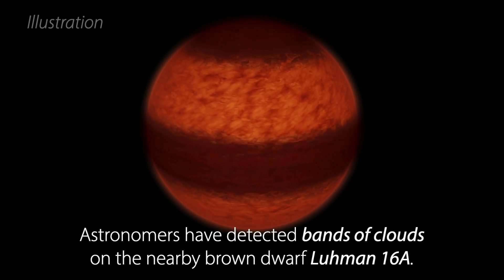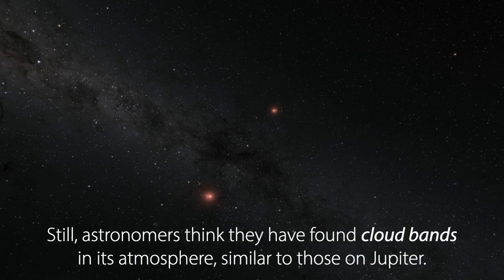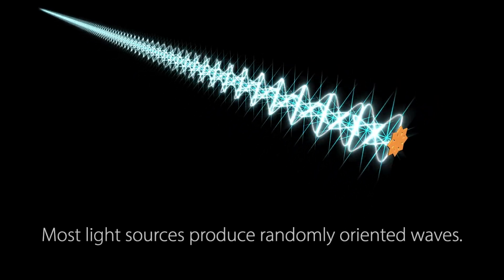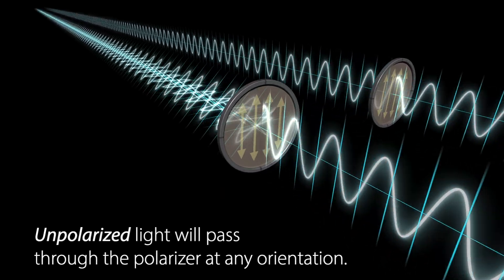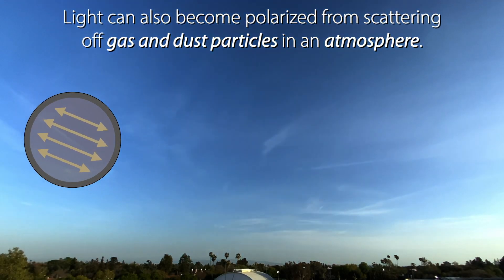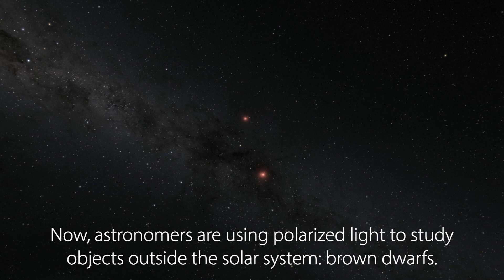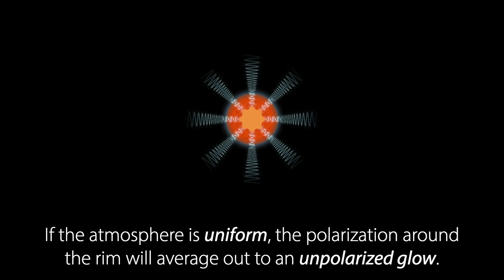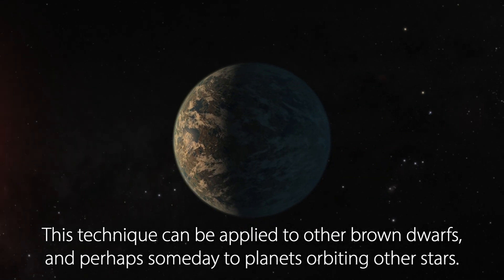Polarisatie van een bruine dwerg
Een internationaal team van astronomen heeft wolkenbanden ontdekt boven het oppervlak van een bruine dwerg. De banden lijken op die aan het oppervlak van de planeet Jupiter. Ze zijn gevonden met behulp van polarimetrie, een techniek die bijvoorbeeld ook wordt gebruikt in aardobservatie. Het resultaat van het onderzoeksteam, met onder anderen de Leidse astronomen Frans Snik, Rob van Holstein en Jos de Boer, is geaccepteerd voor publicatie in The Astrophysical Journal. De waarnemingen zijn uitgevoerd met ESO’s Very Large Telescope (VLT) in het noorden van Chili.

Credit: Caltech/R. Hurt (IPAC)